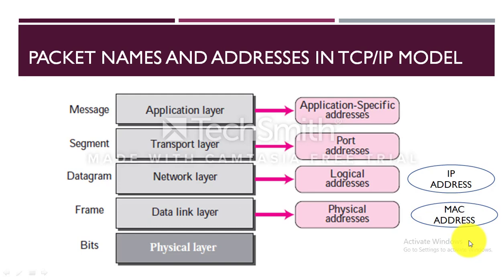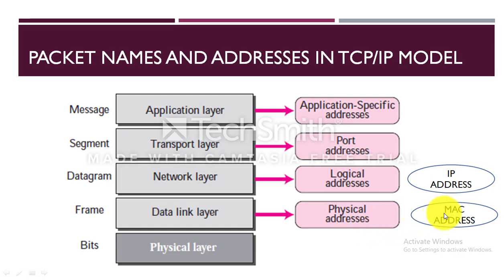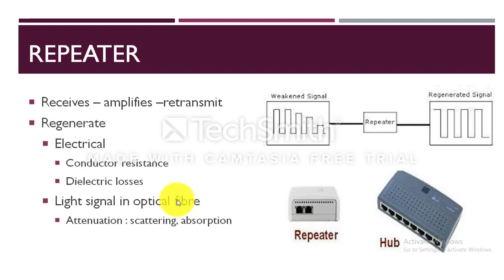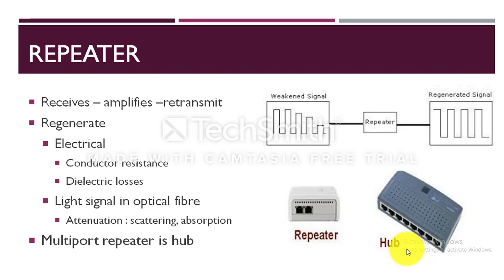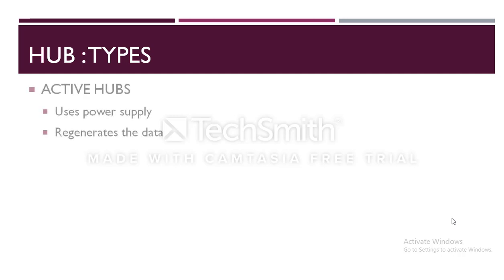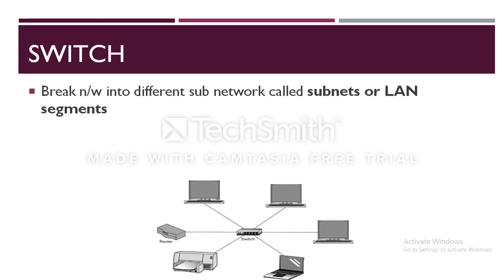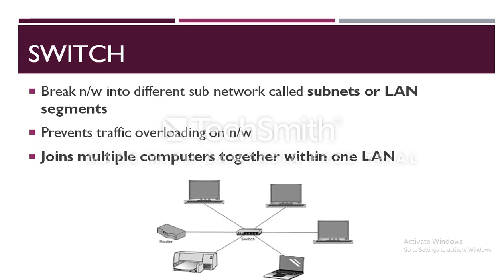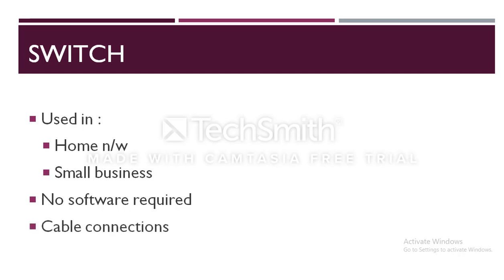NETWORK DEVICES (PART II) || HUB || REPEATER || SWITCH